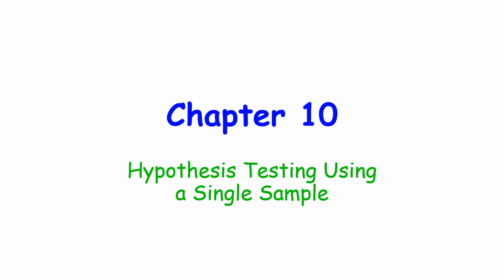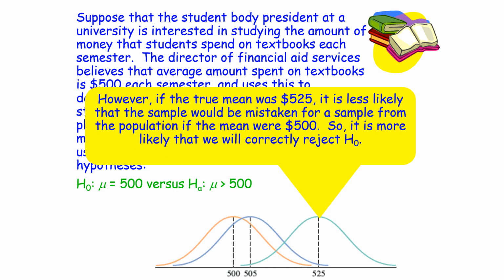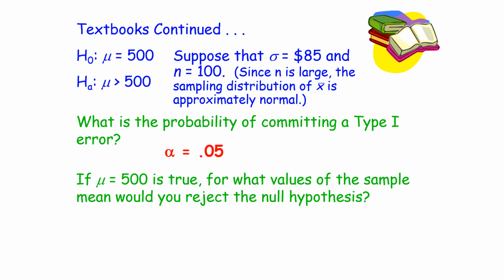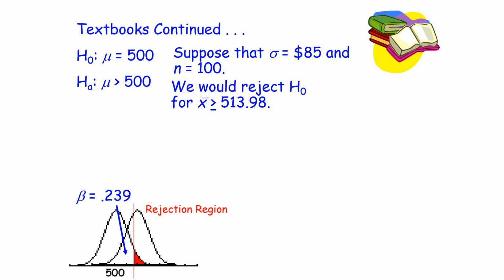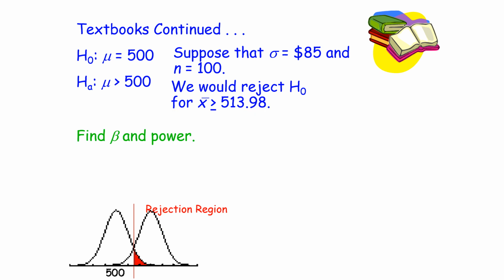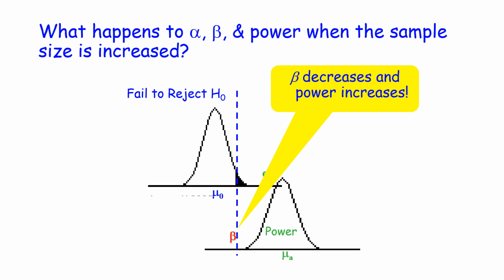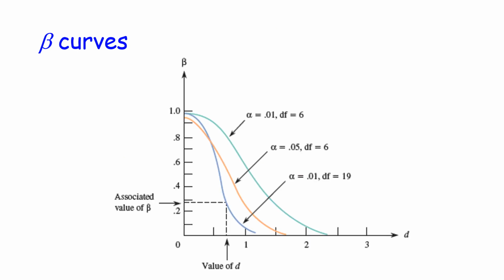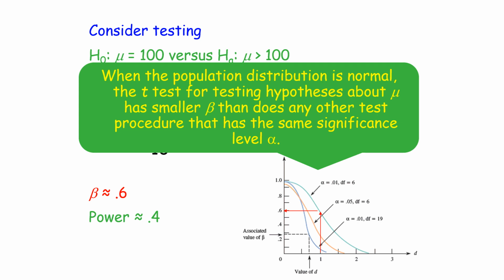Power and Probability of a Type II Error Video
This video goes over the power of a test, the effects of various facators on the power of a test, calculating power adn type ll erros probabilities for selected tests, and beta and power for the t test. This video also goes through several examples to demonstrate these ideas.